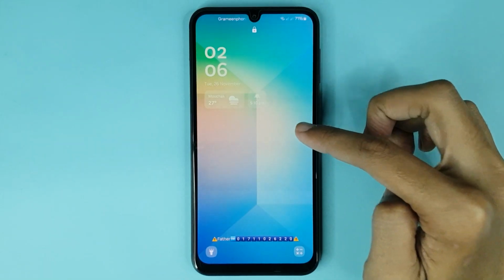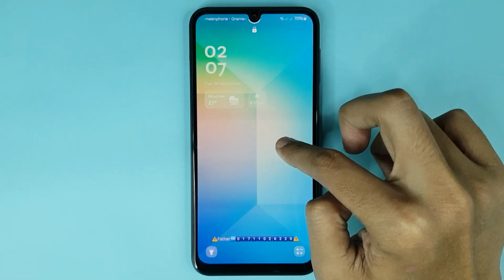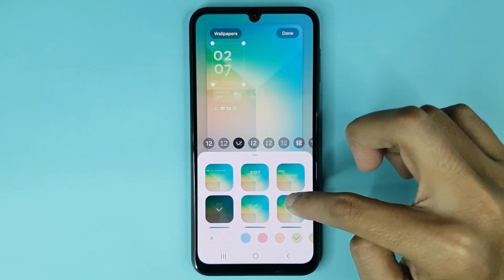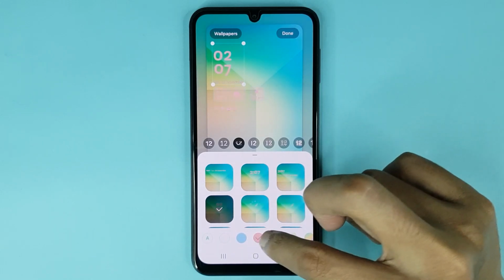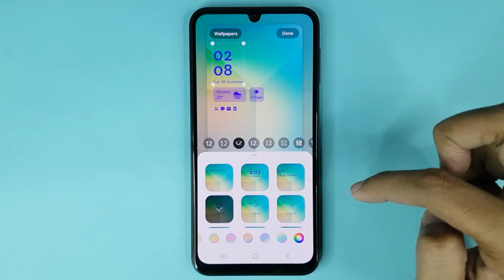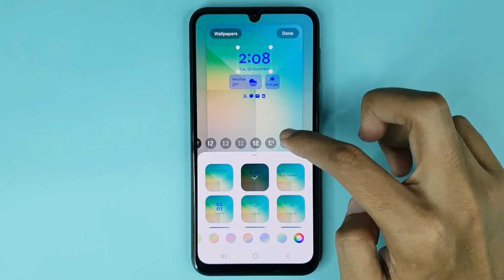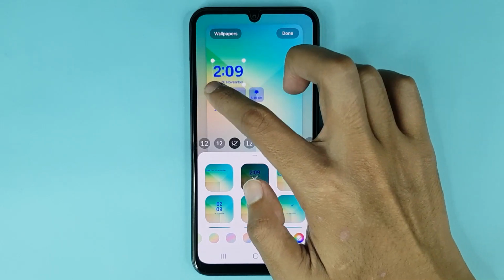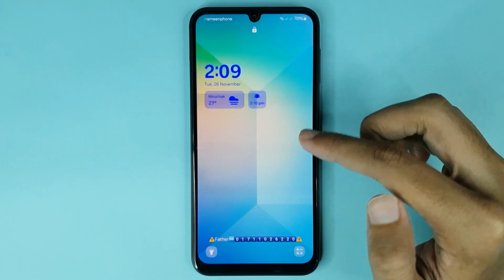How to Change Lock Screen Clock Style in Samsung A06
A quick guide to change lock screen clock style in your Samsung Galaxy A06 phone.